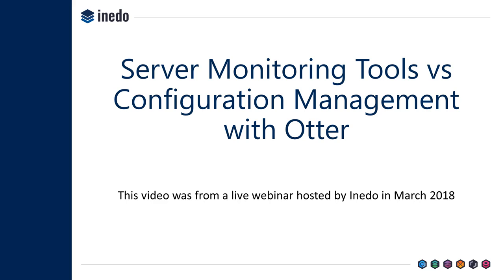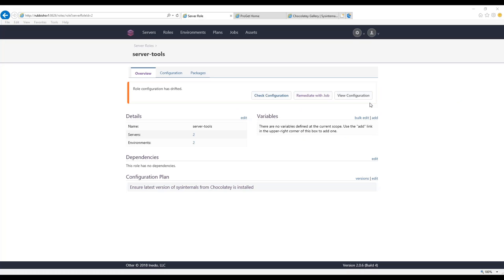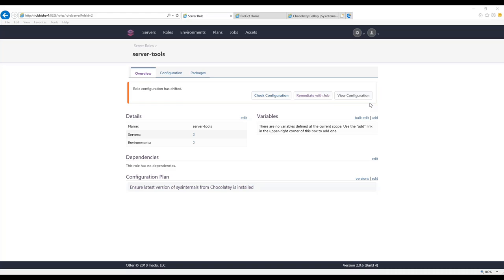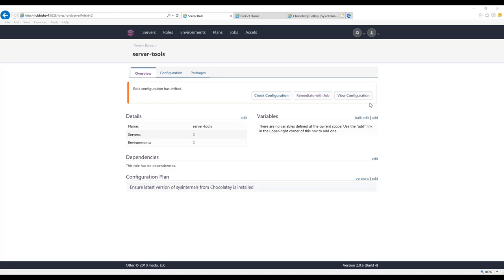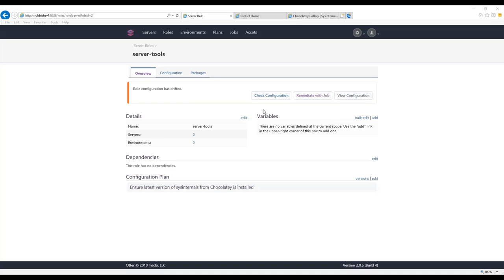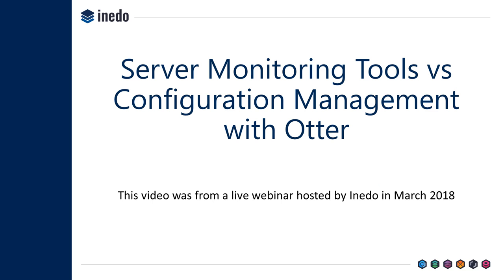Server Monitoring Tools vs. Configuration Management with Otter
Server Monitoring Tools vs. Configuration Management with Otter was recorded during a live webinar in March 2018.

What is Otter?

Otter helps you provision and configure your servers automatically, without ever needing to log-in to a command prompt. You can define reusable sets of configurations called roles, and then scale your infrastructure by simply assigning these roles to any number of servers.

Otter continuously monitors your servers for configuration changes, and reports when there's configuration drift. You can set servers to automatically remediate drift, or schedule remediation and other configuration changes as needed.

You can manage everything from Otter's web-based dashboard, and selectively share your servers' configuration, state, and change history with other teams, without giving them control, or even requiring them to learn OtterScript.